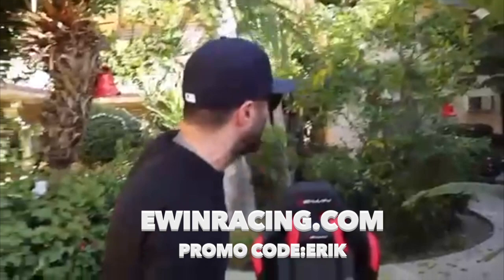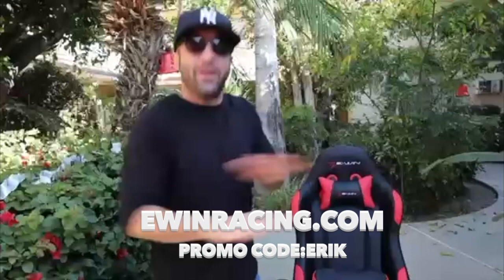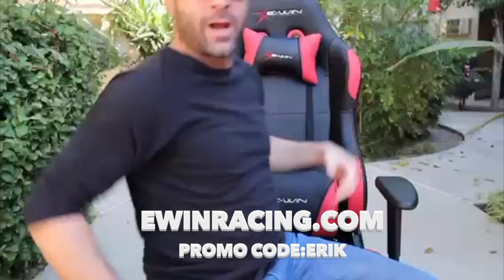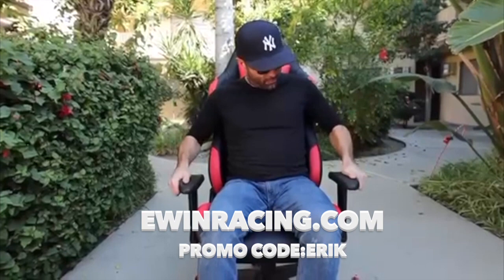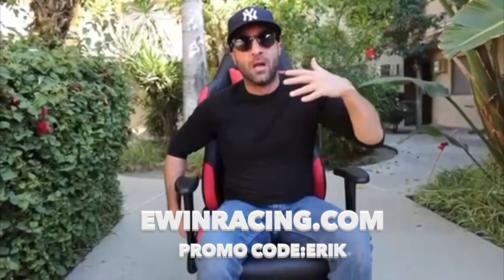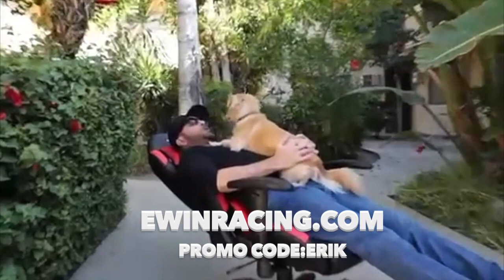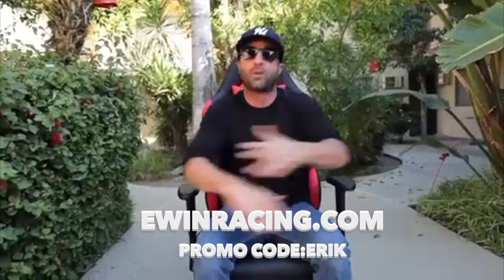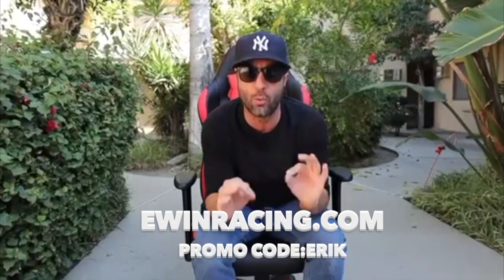Vincent Oshana Talks about EWIN RACING CHAIRS (live)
I totally endorse this company and this product! Ewin Racing sent me this chair and I love it! The chair is super comfortable and easy to put together. The lumbar support and head rest pillow are a nice touch, the arms are adjustable, I highly recommend this chair to anyone! click this link below and use promo code ERIK for 30% off!

WORST FIRE TEAM!